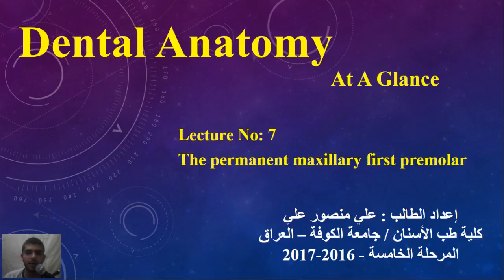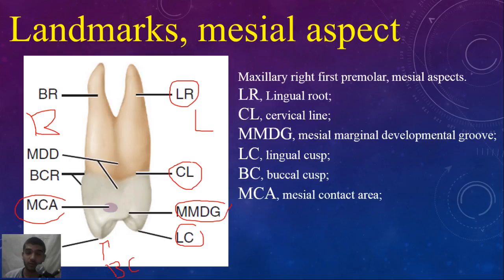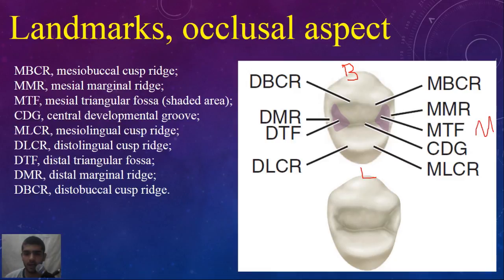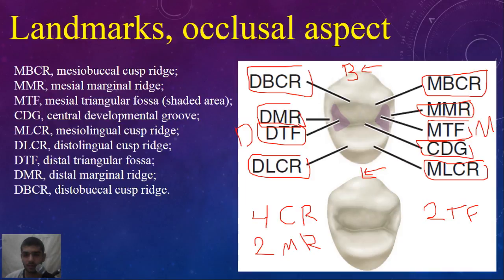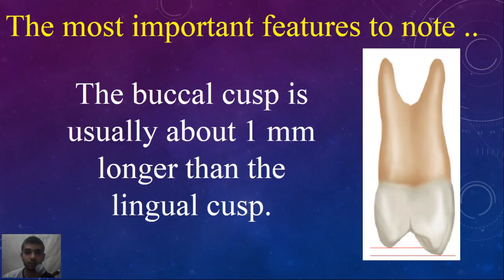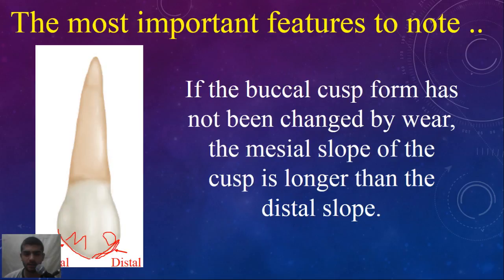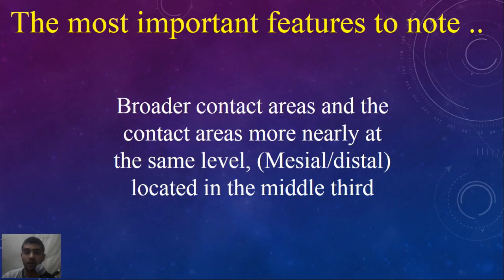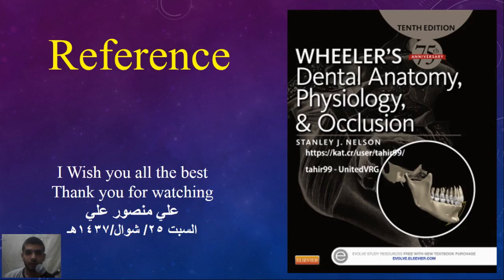Dental anatomy at a glance, Lec 7, Maxillary first premolar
Dental anatomy at a glance
Lec 7
Maxillary first premolar
أعداد الطالب علي منصور علي
كلية طب الأسنان/جامعة الكوفة - العراق
المرحلة الخامسة